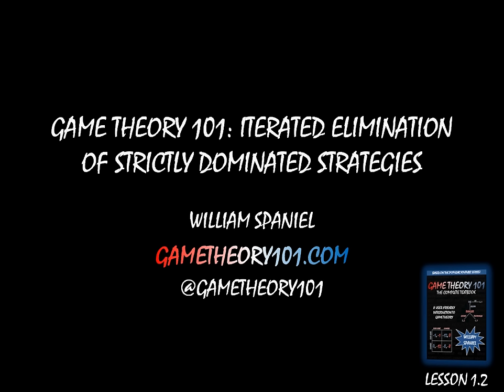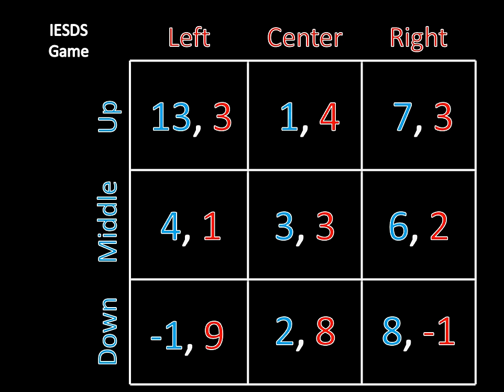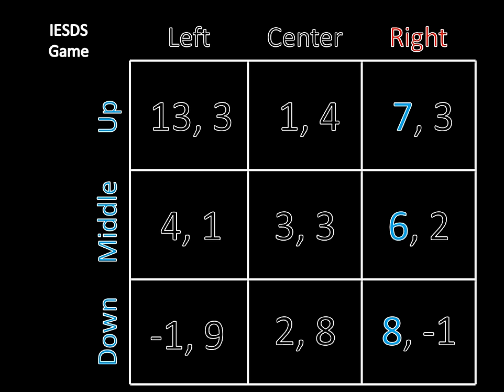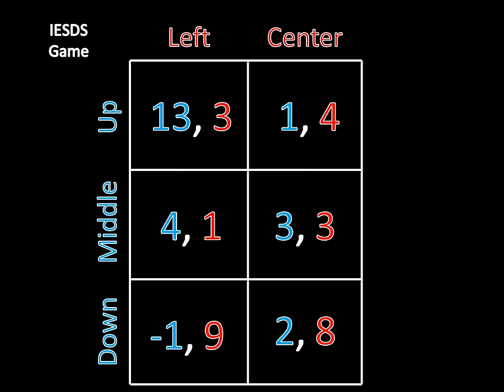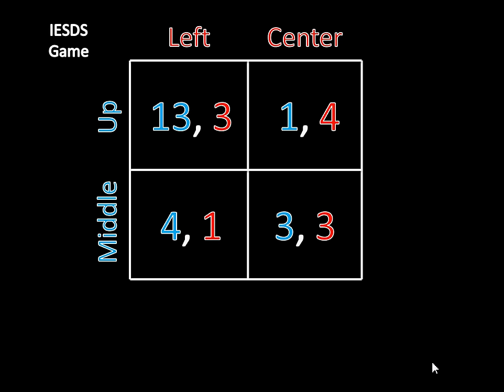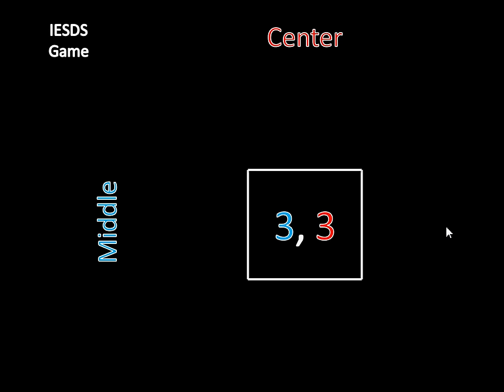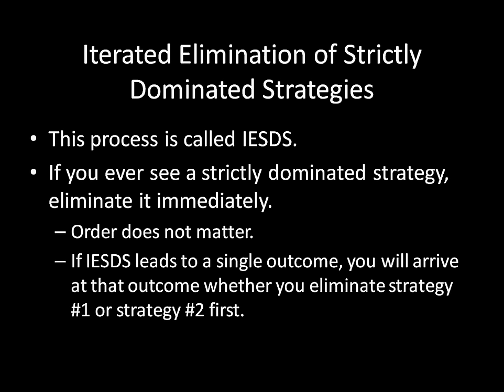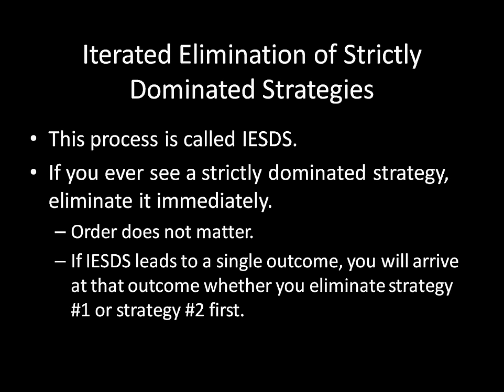Game Theory 101 (#3): Iterated Elimination of Strictly Dominated Strategies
The prisoner's dilemma had an obvious solution because each player had one strategy that was always the best regardless of what the other players do. Most games don't have solutions that are that simple, however. What if one player's best strategy depends entirely on which strategy the other player chose?

This video covers iterated elimination of strictly dominated strategies. If one strategy is always worse than another for a player, that means the other player should infer that the first player would never choose that poor strategy. But this has interesting implications. It is possible to keep removing strategies from a game based on this information, until you eventually arrive at a single solution. We go over an example in this video.

As a general rule, if you ever see a strictly dominated strategy, you should always eliminate it immediately. Although there may be more strictly dominated strategies that you could eliminate first, those other strictly dominated strategies will still be strictly dominated in the reduced game. Therefore, you lose nothing by immediately eliminating a strategy.